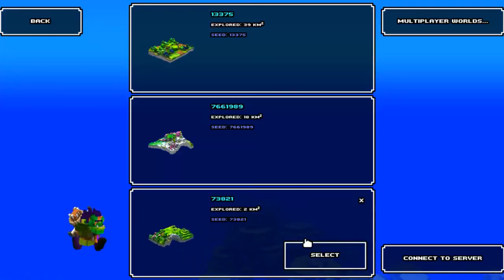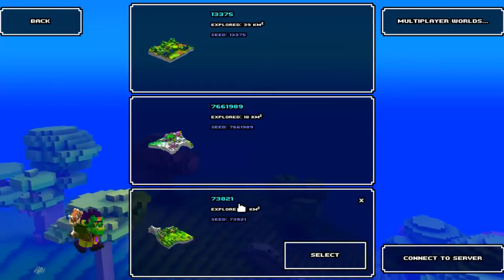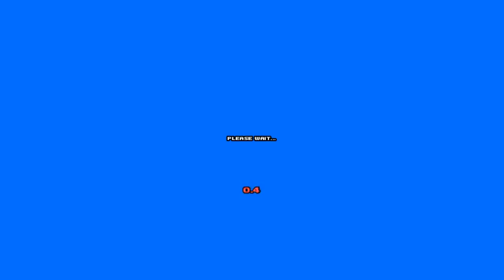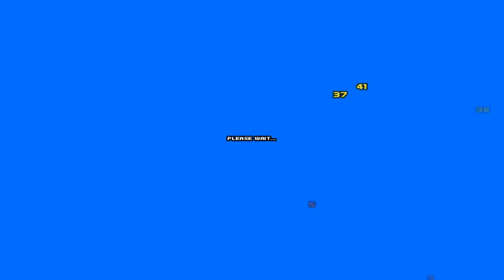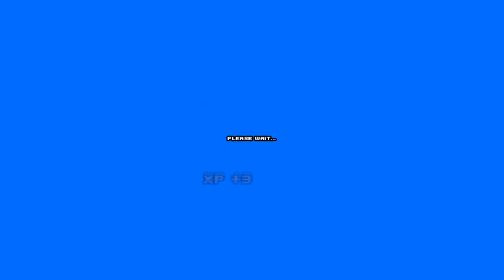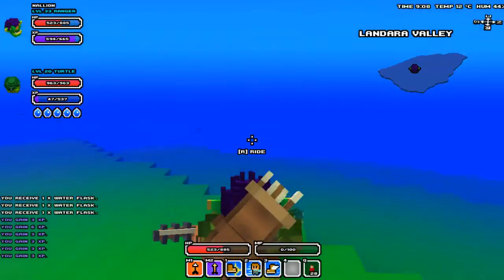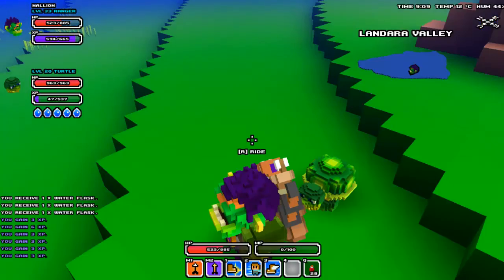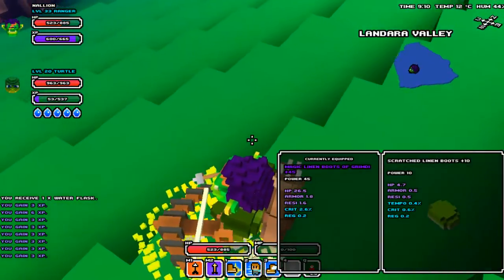Cube World Tutorial - Pet Food Grinding Seed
Todays Cube World Tutorial I show you guys a seed where you can grind pet food pretty easily. I've managed to get over 12 different types and no duplicates so far.
Seed - 73821